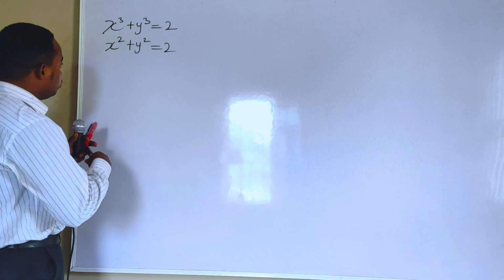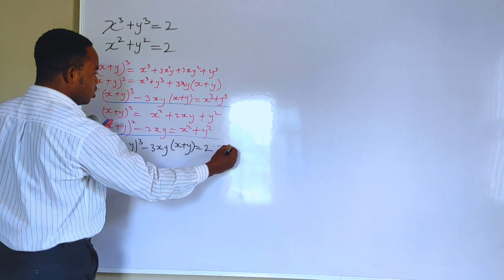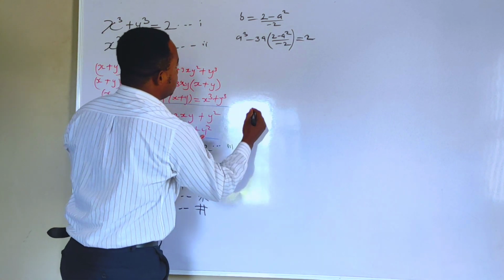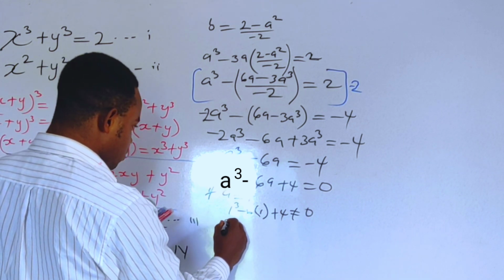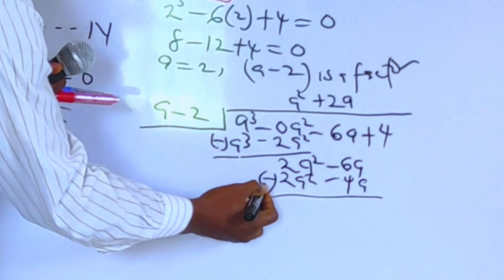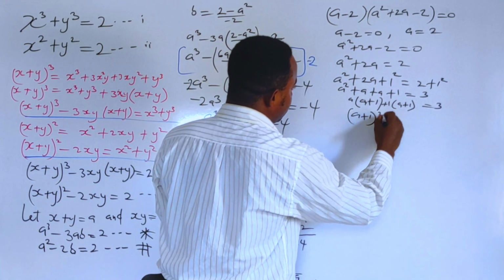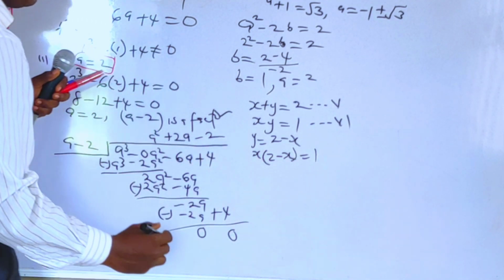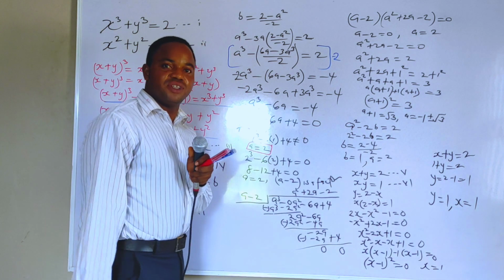Find x and y in this system of equation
This video is about How to solve for x and y in the systems of equations x³ + y³ = 2 and x² + y² = 2 please Like & Subscribe to my channel as it helps me a lot 🙏🙏🙏
This nice exponential problem will improve your algebra manipulation skill, you will find the like of it in past maths Olympiad problems.

Keep winning!